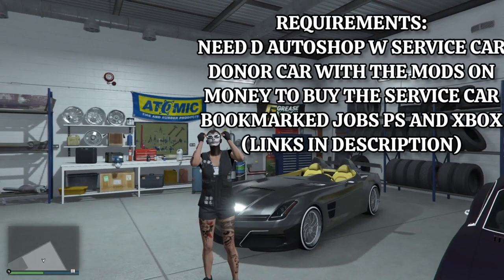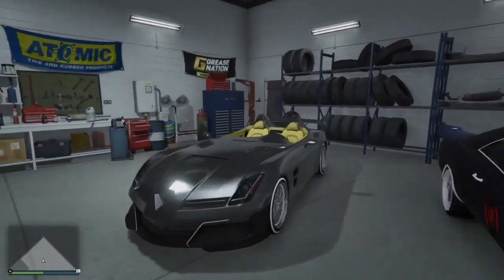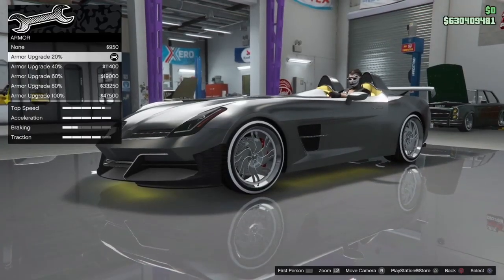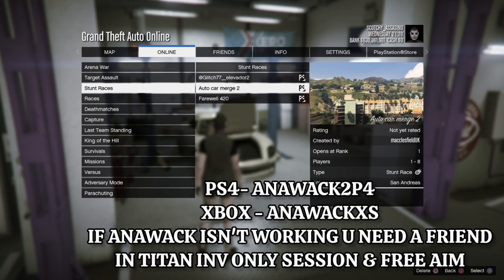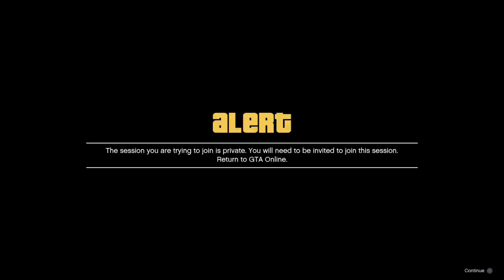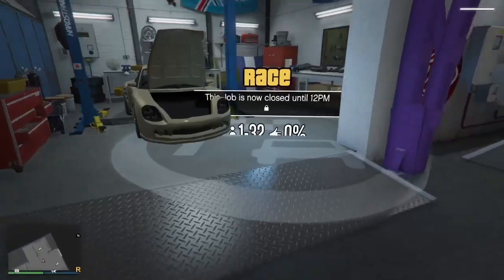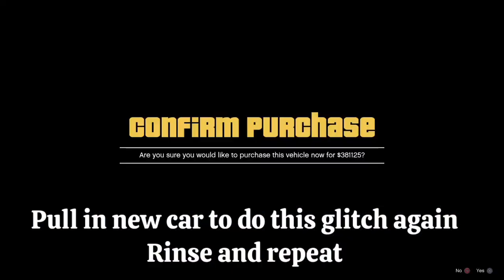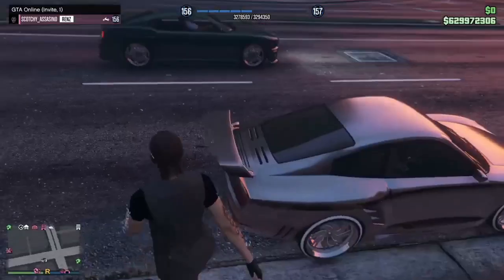🚨*NEW* GTA 5 CAR 2 SERVICE CAR MERGE GLITCH 🔥NO WAITING‼️RINSE & REPEAT‼️ PS4/5 & XBOX NEW GEN💥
*BRAND NEW* SOLO GTA CAR 2 SERVICE CAR MERGE GLITCH WORKING NOW PS4 AND XBOX NEW GEN‼️
ANY QUESTIONS PLS LMK IN THE COMMENTS DOWN BELOW💪💯.

IGNORE TAGS‼️
ON THIS CHANNEL- Are you searching for this?